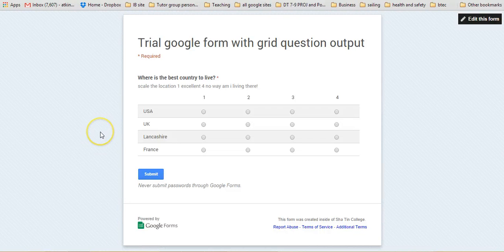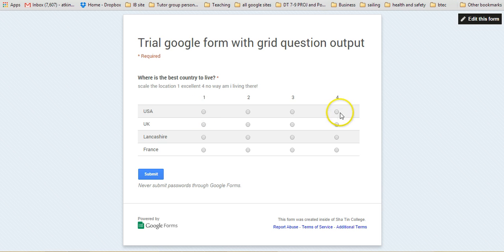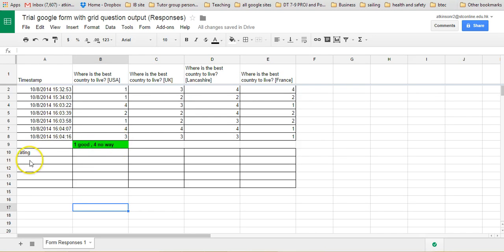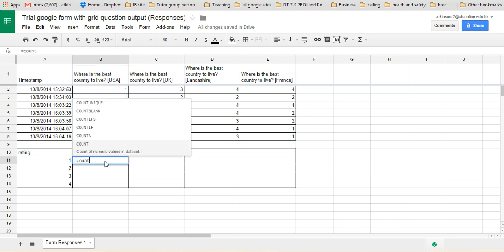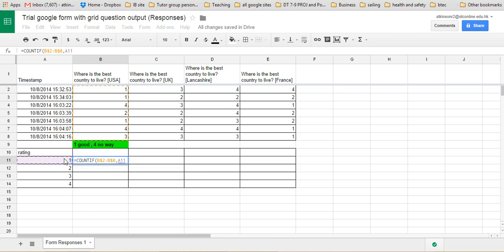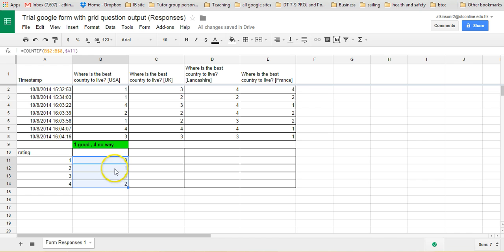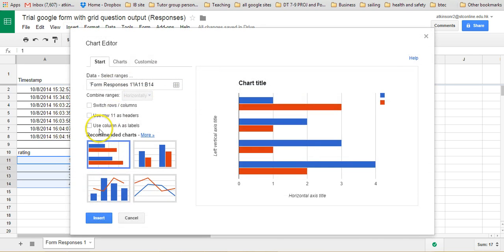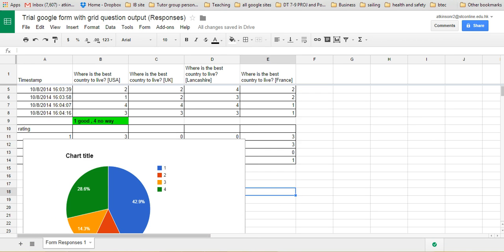how to use count if function to help analyse grid question